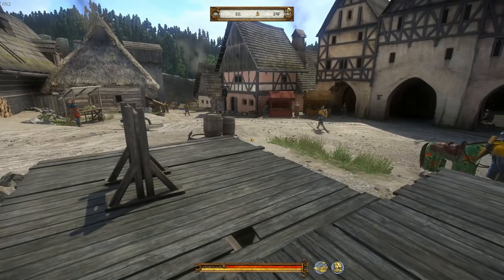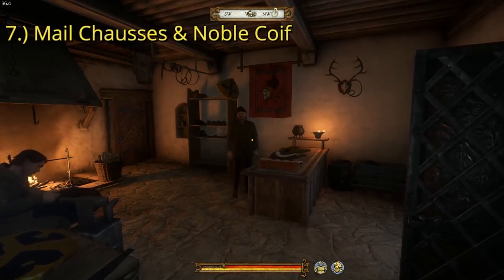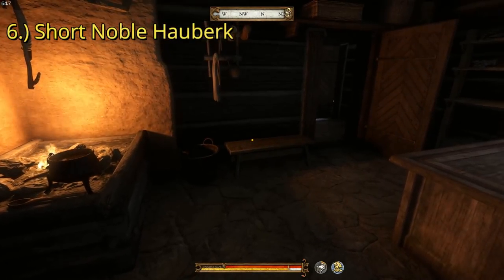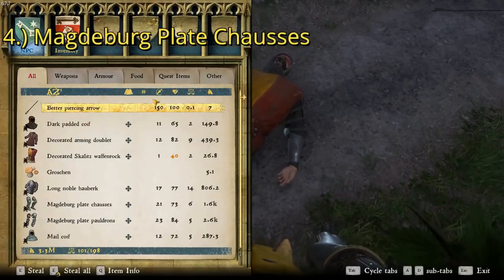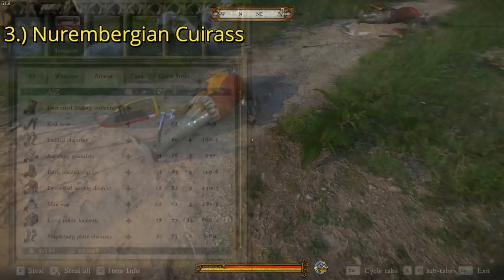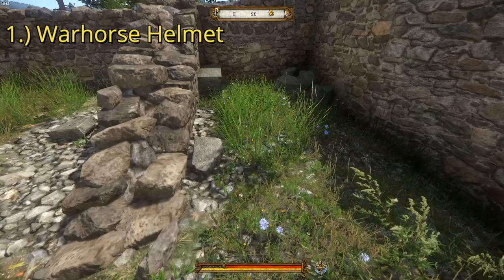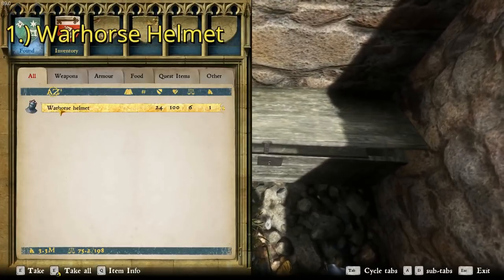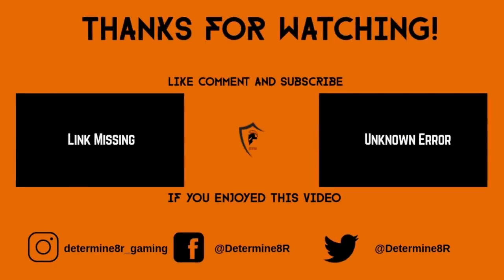How to Get The Best Pieces of Armor In Kingdom Come Deliverance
In this Kingdom Come Deliverance Armor Guide, i will show you how to get each of the best pieces of armor that it takes to make the best suit of plate armor in kingdom come deliverance. This guide will include exactly where to find or how to acquire each piece. This guide includes the best helmet, best chainmail, best cuirass, best pauldrons, best chausses, and best gauntlets.

Guide Will Include Locations for the Following Items:
1.) Short Noble Hauberk
2.) Mail Chausses
3.) Noble's Mail Coif
4.) Nobleman's Gauntlets
5.) Magdeburg Plate Chausses
6.) Magdeburg Plate Pauldrons
7.) Nurembergian Cuirass
8.) Warhorse Helmet